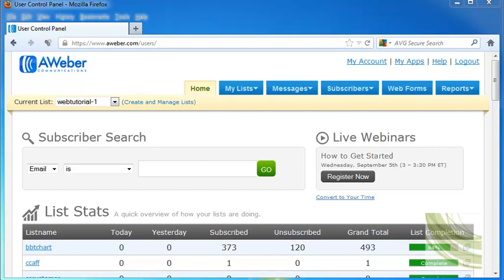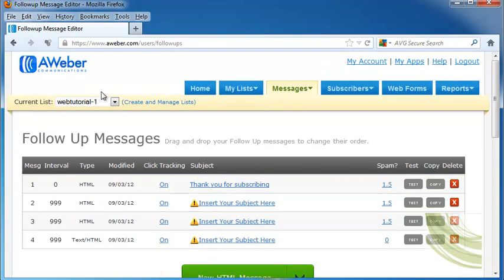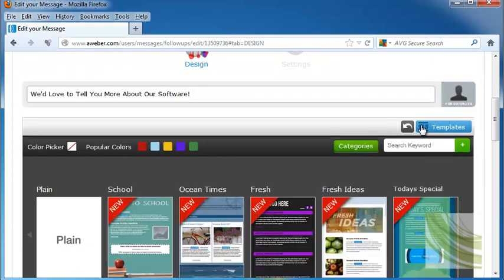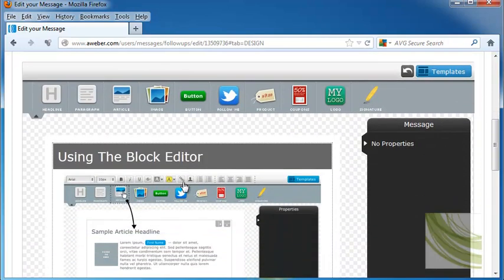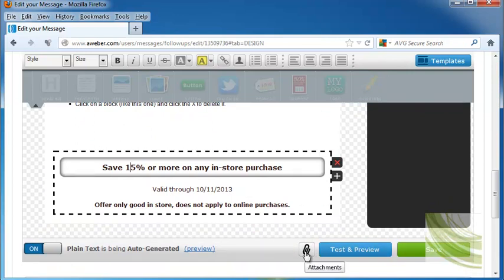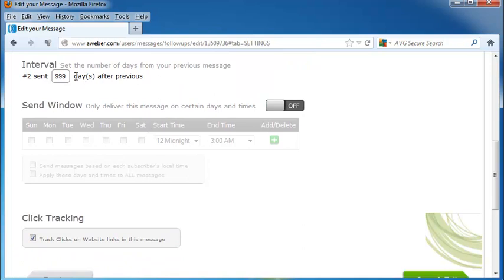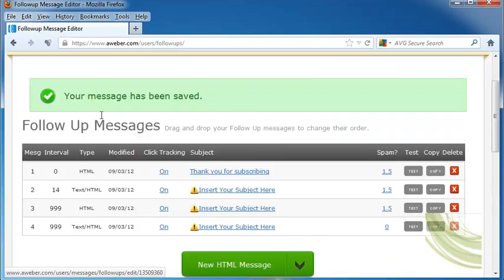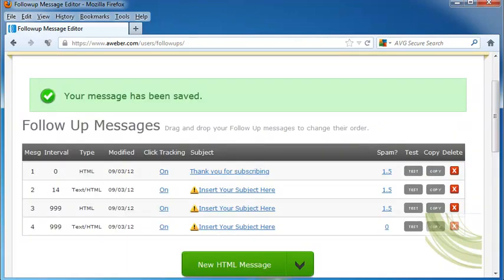Aweber Tutorial 2013 - 09 - How To Create Followup Messages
Aweber is one of the most popular Customer Relationship Management (CRM) services / software on the market. It's not the CRM that I use. However, it is so popular I thought it would be beneficial to post a video series on how to use Aweber.  If you want to fix follow up failure than this video is for you!